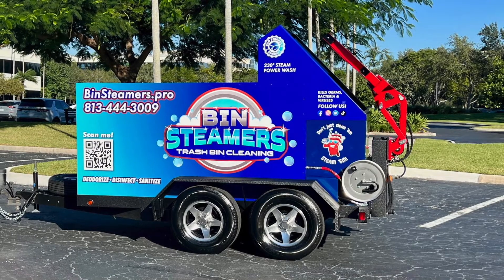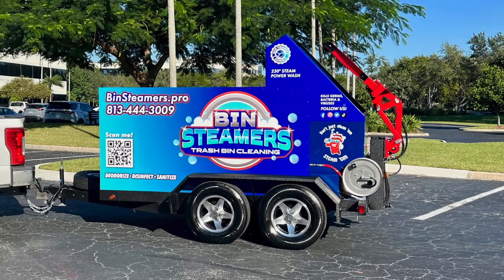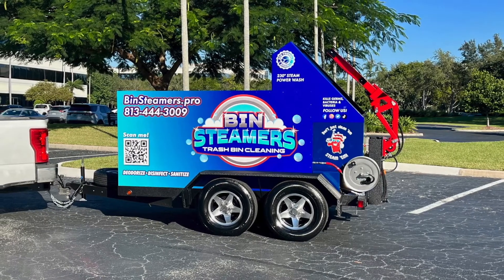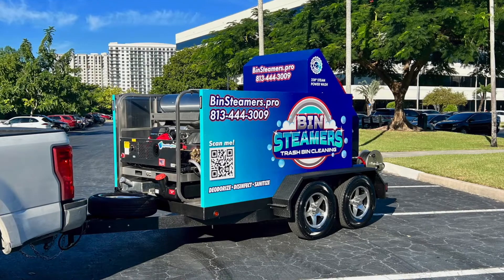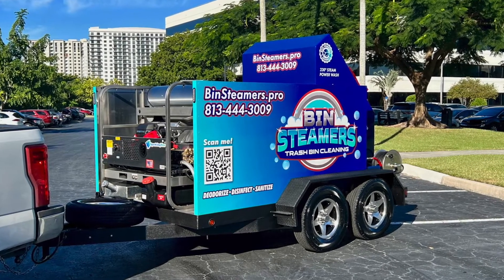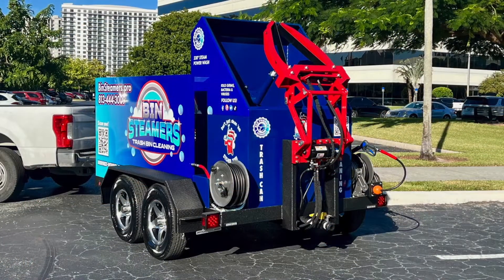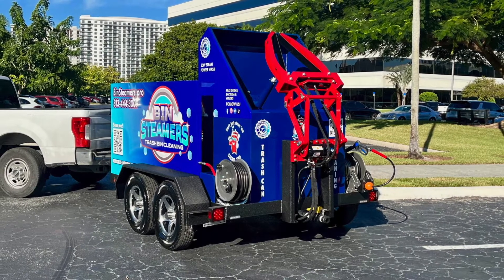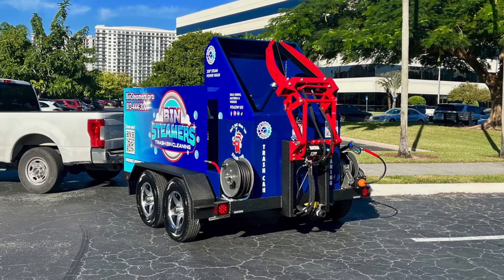Bin Wash System // Sparkling Bins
Sparkling Bins is the leading manufacturer of trash and dumpster cleaning systems.

bin cleaning business
bin cleaning company
bin washing business
bin washing business for sale
cleaning garbage cans business
company that cleans garbage cans
garbage bin cleaning business
garbage can cleaning business
garbage can cleaning business profit
garbage can cleaning company
garbage can cleaning franchise
how to start a bin cleaning business
how to start a garbage can cleaning business
how to start a trash bin cleaning business
how to start a trash can cleaning business
starting a trash can cleaning business
trash bin cleaning business
trash bin cleaning business for sale
trash can cleaning franchise
washing trash cans business
trash can cleaning service
trash can cleaning
garbage can cleaning service
trash bin cleaning
garbage can cleaning
trash bin cleaning service
trash can cleaning service near me
garbage can cleaning service near me
bin cleaning
trash can cleaning truck
garbage bin cleaning
garbage can cleaning truck
trash can cleaning near me
garbage cleaning service
trash cleaning service
garbage bin cleaning near me
garbage cleaning service near me
trash bin cleaning near me
trash bin cleaning service near me
trash can cleaning company
dumpster cleaning service
garbage can cleaning near me
bin cleaning service
dumpster cleaning
trash can washing service
garbage bin cleaner truck
garbage can cleaning truck near me
residential trash can cleaning service near me
trash can cleaning business
bin cleaning near me
garbage bin cleaning service
garbage bin cleaning service near me
garbage can cleaners near me
mobile trash can cleaning
trash can clean service
trash cleaning service near me
wheelie bin cleaners
dumpster cleaning service near me
garbage can cleaning business near me
trash can sanitation
bin cleaning service near me
sanitize trash can service
dumpster cleaning business
garbage can cleaner service
trash bin cleaning services near me
trash can sanitation near me
bin cleaning company
garbage container cleaning service near me
mobile trash can cleaning service near me
professional trash can cleaning service
residential trash bin cleaning
residential trash can cleaning
trash bin cleaning miami
trash can sanitizing company near me
trash can washing business
waste bin cleaning service
bin washing near me
bin washing service
bin washing service near me
mobile garbage bin cleaning
professional bin cleaners
recycle bin cleaning service
wheelie bin cleaning near me
wheelie bin cleaning service